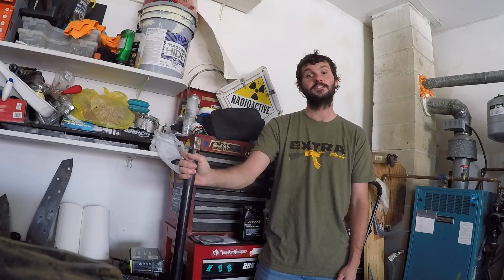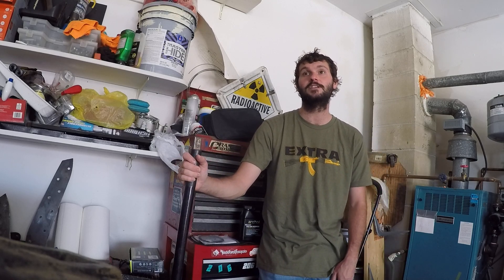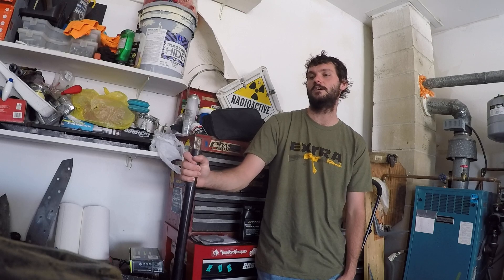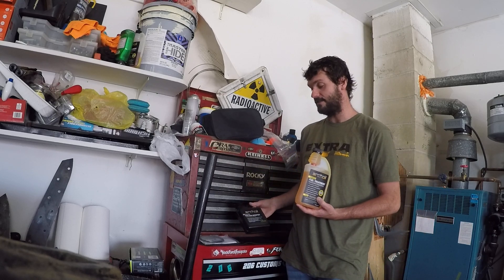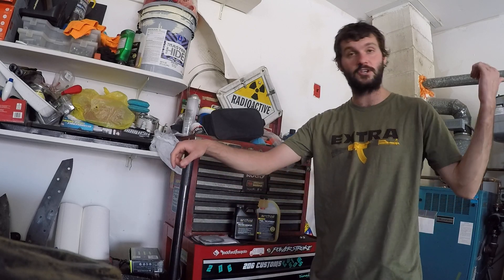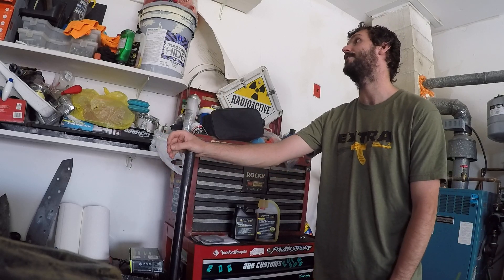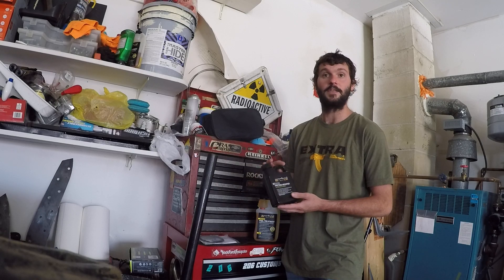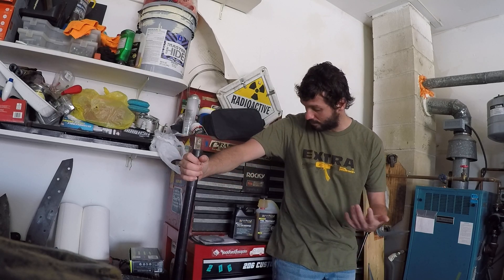MY EXPERIENCE USING ARCHOIL IN MY POWERSTROKE